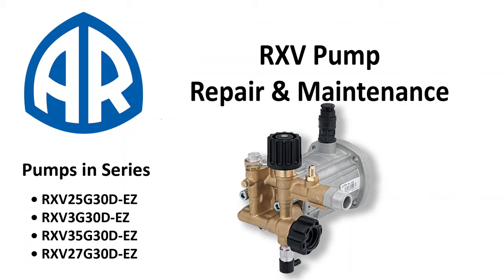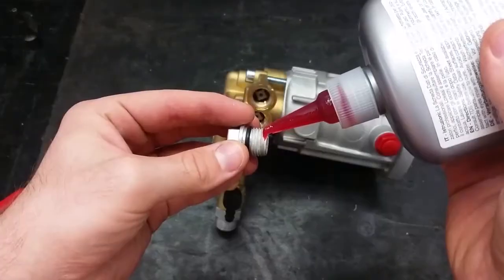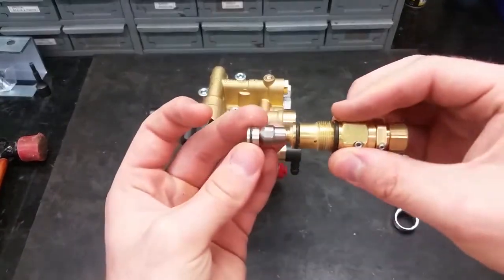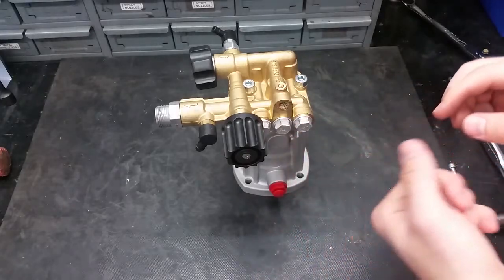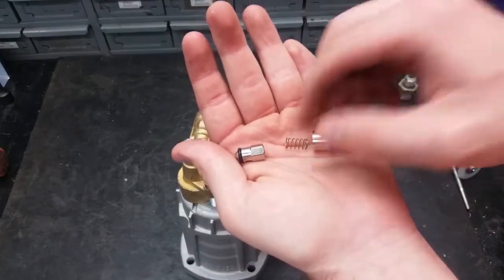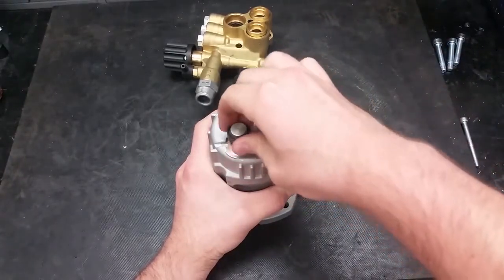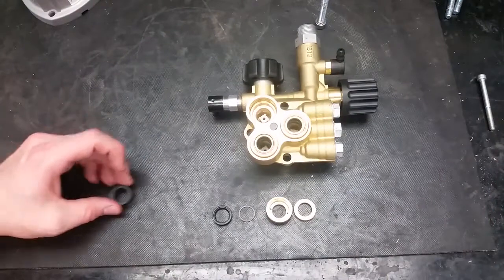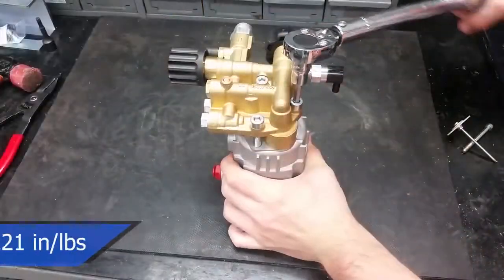RXV Pump Repair & Maintenance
Εάν θέλετε να δείτε την τιμή ή να κάνετε αγορά πατήστε στο κάτω λίγκ

205 bar 12lit 3000rpm
3-εμβoλη αντλία υψηλής πίεσης για βενζινοκινητήρα με άξονα 19mm 3000rpm
Μπορεί να συνδεθεί άμεσα με διάφορους τύπους κινητήρων 5.5hp ή 6.5hp
Σώμα αντλίας από χυτό αλουμίνιο
Έμβολα που κινούνται με μηχανισμό swash plate
Δύο ρουλεμάν, για την υποστήριξη του άξονα της αντλίας και των εμβόλων
Έμβολα από σκληρυμένο ατσάλι
Κεφαλή αντλίας σε συμπιεσμένο ορείχαλκο
Σύστημα στεγανοποίησης διπλής φλάντζας. Βαλβίδες εισαγωγής τοποθετημένες πάνω από τα έμβολα για μεγαλύτερη απόδοση
Ολοκληρωμένη βαλβίδα ρύθμισης
Προαιρετικό σύστημα αναρρόφησης απορρυπαντικού
Διατίθενται διαφορετικές συνδέσεις παράδοσης

SPECIFICATIONS
Max GPM 3
Max L/Min 11.4
Max PSI 3000
MaxBar 206
Power EBHP 5.5
Bore Dia mm 14
Stroke mm 8.29
Crankshaft ID Stamp 3
Inlet 3/4" GHA
Outlet 22mmx1.4 M
Max Temp 140° F
Oil Capacity (oz) 3.35
Weight 8.8
RPM 3400
Shaft Size 3/4"
Shaft Version D
Shaft Type Hollow

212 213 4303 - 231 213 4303 Viber 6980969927

Πλυστικά,
υδροπλυστικά,
πλυντικά,
υδροπλυστικά μηχανήματα,
μηχανήματα υψηλής πίεσης,
μηχάνημα νερού,
πλυστικό μηχάνημα,
υδροπλυστικό μηχάνημα,
πλυστικό υψηλής πίεσης,
υδροπλυστικό υψηλής πίεσης,
high pressure water machine,
water pressure machine,
pressure water machine,
Πλυστικό,
καθαρισμός τοίχων,
καθαρισμός τσιμέντων,
απόφραξη,
αποφρακτικό μηχάνημα,
μηχανή αμμοβολής,
υδροαμμοβολή,
αποφρακτικά μηχανήματα,
καθαρισμός πέτρας,
καθαρισμός τσιμέντου,
πλύσιμο τσιμέντου,
500 bar 21 lit,
Μηχανήματα καθαρισμού υψηλής πίεσης,
Ποιο ειναι το καλυτερο πλυστικο μηχανημα,
Πλυστικό μηχάνημα lidl,
πλυστικα μηχανηματα ζεστου νερου τιμες,
ΠΛΥΣΤΙΚΑ ΖΕΣΤΟΥ ΝΕΡΟΥ,
Υδροπλυστικά Ζεστού Νερού,
Πλυστικο ζεστου νερου πετρελαιου,
Πλυστικα ζεστου νερου μονοφασικα,
Πλυστικο μηχανημα επαγγελματικο,
Επαγγελματικά Πλυστικά,
Πλυστικο μηχανημα ζεστο κρυο,
καθαριστικό δαπέδων,
υψηλή πίεση,
υψηλή πίεση νερού,
πιστόλι υψηλής πίεσης,
αντλία υψηλής πίεσης,
μανόμετρο γλυκερινης,
καθαρισμός φλούδας δένδρων,
κοπή ξύλων,
υδροβολή,
υδροαμμοβολή,
καθαρισμός σκουριάς,
κοπή πέτρας,
εισαγωγές πλυστικών,
ιταλικά πλυστικά,
αντλίες ιταλίας,
πλυστικό ιταλίας,
πλυστικά ιταλίας,
υδροπλυστικά,
μηχανές καθαρισμού,
μηχανή πλυσης,
πλυστική μηχανή,
υδροπλυστική,
υδροπλυστική μηχανή,
εξαγωγές πλυστικών,
εξαγωγές πλυστικών μηχανημάτων,
κατασκευή πλυστικών,
κατασκευή πλυστικών μηχανημάτων,
κατασκευή υδροπλυστικών,
κατασκευή πλυντικών,
μοντάζ πλυστικών,
συναρμολόγηση πλυστικων,
συναρμολόγηση αντλιών,
ΑΝΤΛΙΑ ΠΛΥΣΤΙΚΗ 200BAR,
αντλία πλυστικού,
annovi reverberi,
Hawk,
Interpump,
italy pumps,
water pumps,
ΠΛΥΣΤΙΚΕΣ ΑΝΤΛΙΕΣ ΕΜΒΟΛΟΦΟΡΕΣ ΙΤΑΛΙΑΣ,
high pressure washer,
Pressure Washers,
Professional High-pressure Cleaners,
pressure washer,
Electric water pressure machine,
Best pressure washer Europe,
The best pressure washers to buy,
Best pressure washer for cars,
High pressure power washer,
Best pressure washer for car,
Best Pressure Washers for Car Cleaning,
water pressure machine,
Pressure washer,
POWER WASHER,
What kind of pressure washer do I need?,
When do I need a pressure washer?,
Pressure washing,
A pressure washer can help you quickly clean large areas,
Pressure washing machine,
water pumps,
A guide for beginners,
clean large areas,
clean large areas with washing machine,
Pressure Washers,
usa Pressure Washers,
How to use a pressure washer,
6 Best pressure washers for high power and fast cleaning 2020,
best pressure washer,
Πλυντικό Μηχάνημα Υψηλής Πίεσης,
Cold pressure washer, 150 bar,
High pressure cleaning,
High Pressure Washer INGCO,
Find the best pressure washer soaps,
Pressure Washers for your Cars and Motorcycles,
high-pressure washer,
The 5 best pressure washers,
types from pressure washers,
πως να διαλέξετε πλυστικό,
Πως να κάνετε μία σωστή αγορά σε πλυστικό μηχάνημα,
πως θα διαλέξετε το σωστό πλυστικό μηχάνημα,
πως θα αγοράσετε το σωστό πλυστικό,
πως θα πλύνετε σωστά το αυτοκίνητο σας,
πως θα κάνετε απόφραξη,
πως θα κάνετε υδροαμμοβολή,
πως θα κάνετε υδροβολή,
πως θα κάνετε σωστή χρήση του πλυστικού σας,
σωστή αγορά πλυστικού,
σωστή επιλογή πλυστικού μηχανήματος,
πως να συντηρήσετε το πλυστικό σας μηχάνημα,
πως θα αγοράσετε το σωστό πλυστικό μηχάνημα,
πως θα επιλέξετε το σωστό πλυστικό,
κεραμικά έμβολα,
ερασιτεχνικά πλυστικά μηχανήματα,
ερασιτεχνικά πλυστικά,
σωστή χρήση πλυστικού,
σωστή επιλογή πλυστικού,
τα καλύτερα πλυστικά στον κόσμο,
συντήρηση πλυστικού,
πλυστικό για αυτοκίνητα,
πλυστικό μηχάνημα για το σπίτι,
πλυσιμο χαλιών,
καθαρισμός χαλιών,
απολύμανση σπιτιού,
απολύμανση αυτοκινήτου,
καθαρισμός δεξαμενών,
καθαρισμός πισίνας,
πλύσιμο πισίνας,
πλύσιμο εξωτερικών χώρων,
σωστός καθαρισμος αυτοκινήτων,
πιστόλια για πλυστικά μηχανήματα,
πιστόλια πλυστικών,
εξαρτήματα πλυστικών,
εξαρτήματα για πλυστικά